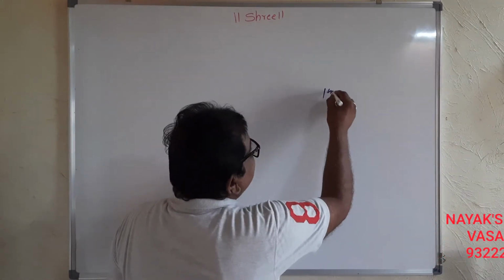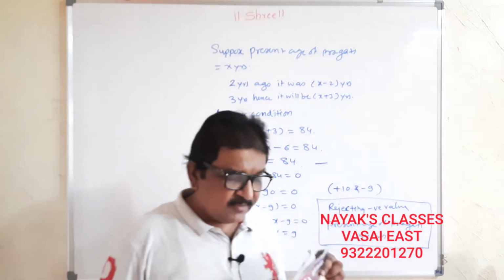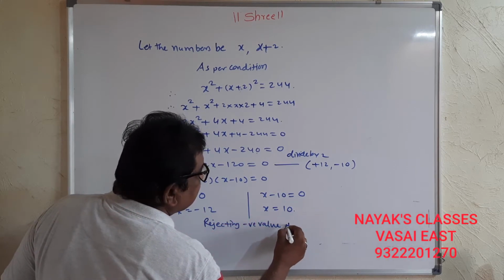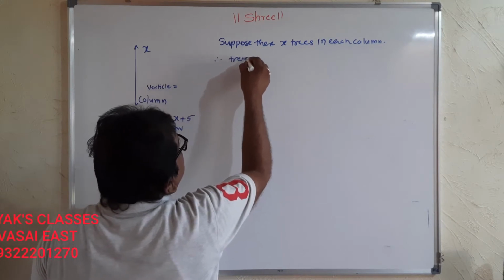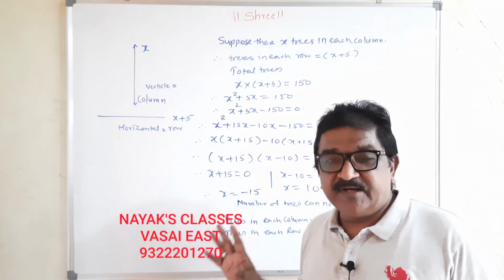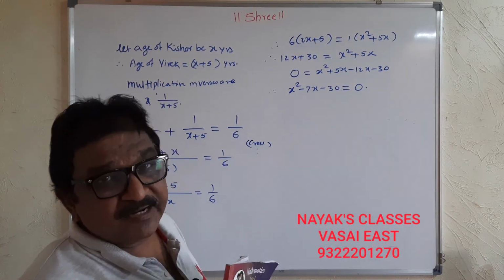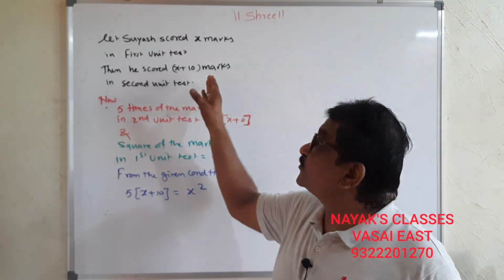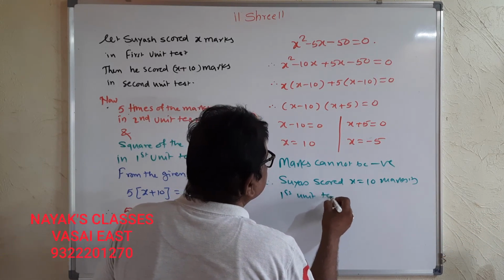Algebra ch.number 2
Ex.number 2.6 Q.1 to Q.5